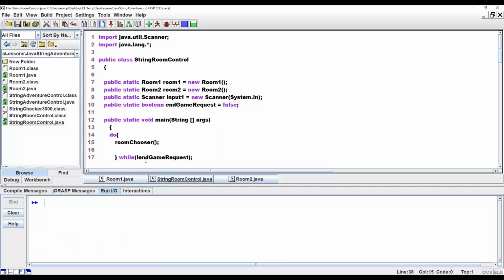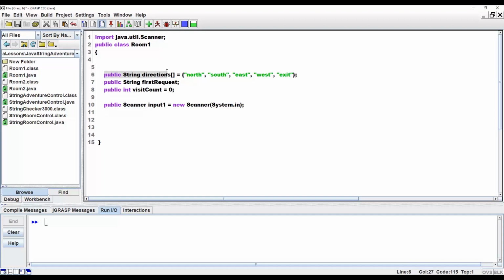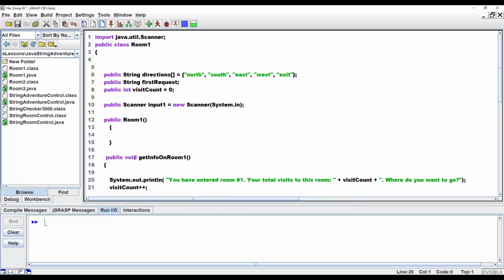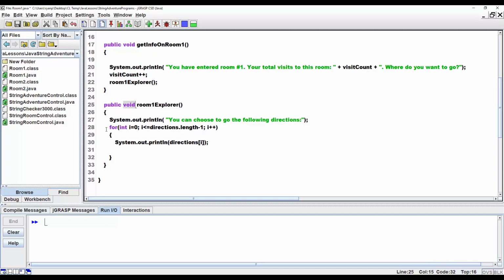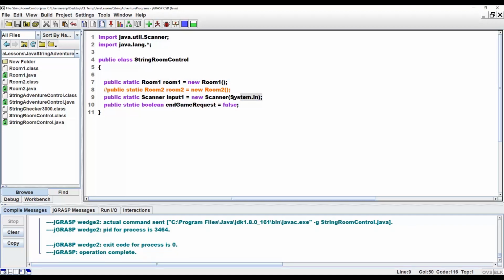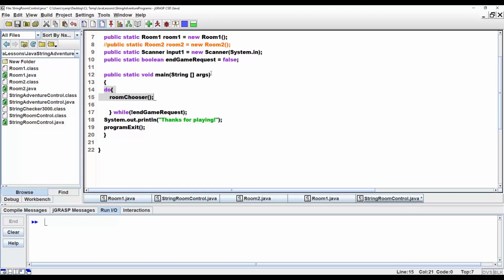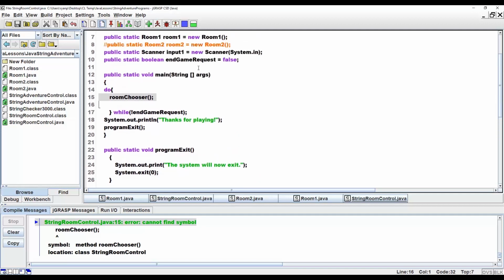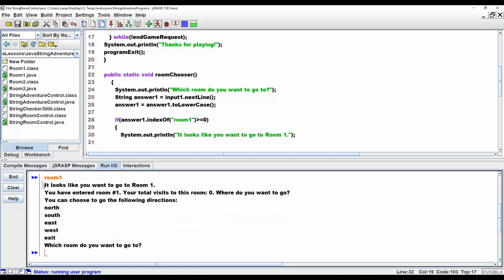Java Dog String Adventure Pt2